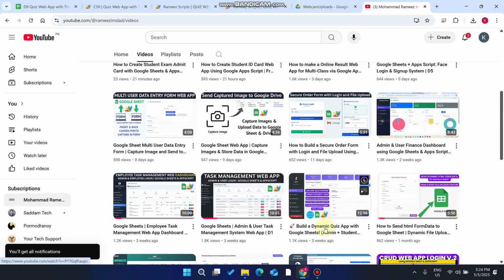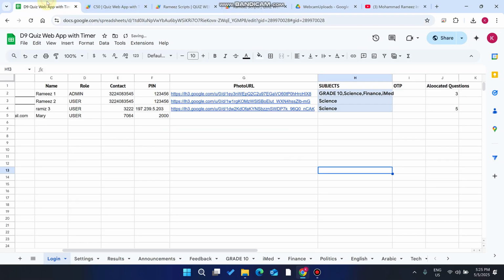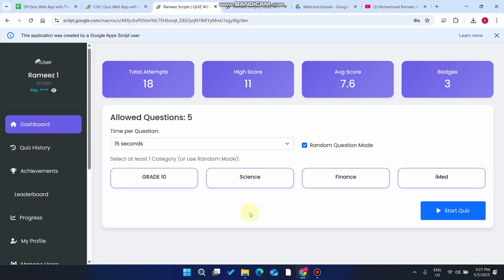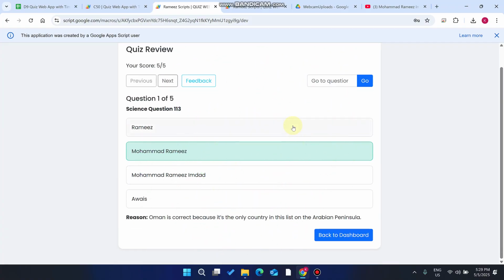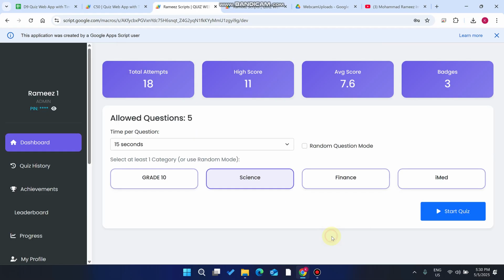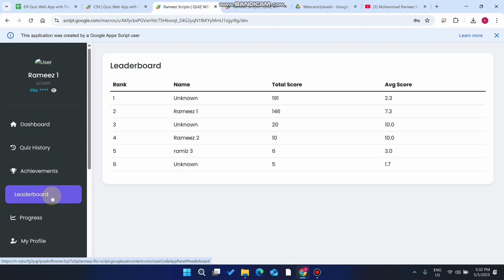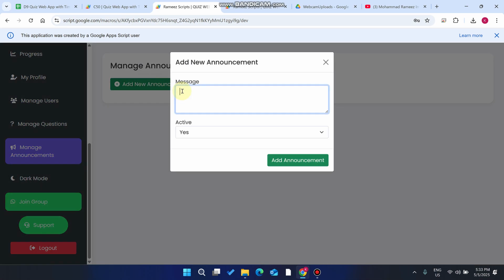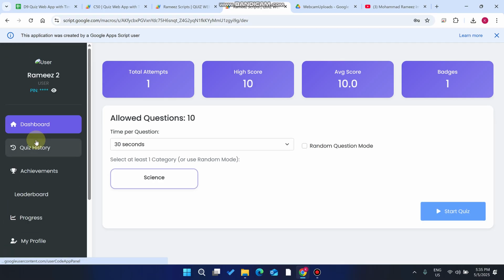Build a FULL Quiz App with Login, OTP & Dashboard using Google Apps Script | D9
✅ Learn how to create a complete Quiz Web App using Google Apps Script and Google Sheets — with Login, OTP verification, Admin Panel, Leaderboard, and User Dashboard — all without a backend server!

This powerful quiz app is perfect for teachers, trainers, HR professionals, and developers who want a secure and automated quiz system using only Google Workspace tools. 🚀

🔐 Features Covered:

Login with Email, Password & PIN
OTP Verification via Email
User Profile with Photo Upload
Admin Panel to Manage Users & Questions
Category-Based Quiz Access
Random Mode & Question Timer
Leaderboard & Progress Chart
Email Alerts & Quiz Summary
File Uploads to Google Drive
Mobile Responsive UI with Bootstrap 5

📊 Data stored securely in Google Sheets
📂 Images uploaded directly to Google Drive
💌 Email powered by Google MailApp

🛠 Built with:
Google Apps Script
Google Sheets
Bootstrap 5
SweetAlert & Chart.js

💼 CUSTOM DEVELOPMENT

How to Build a Cash Register App in Google Sheets using Apps Script (Save & Print Receipts) | D38

Made with ❤️ by Rameez Imdad
Let’s automate the world, one spreadsheet at a time! 🌍✨